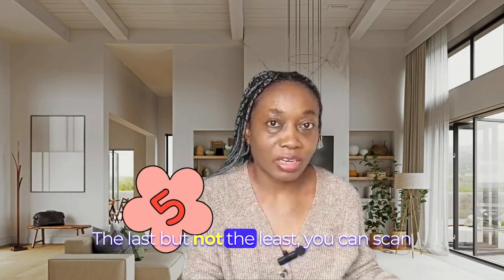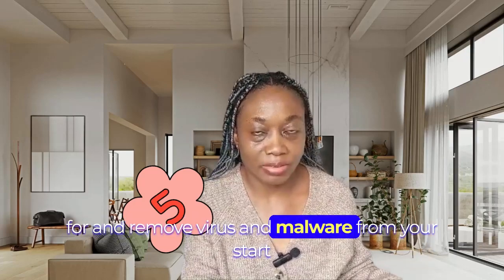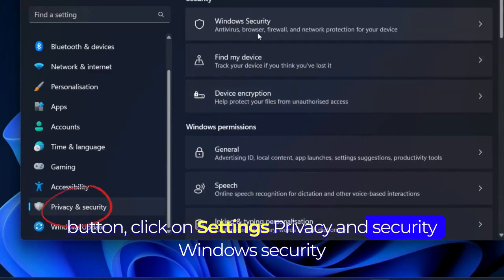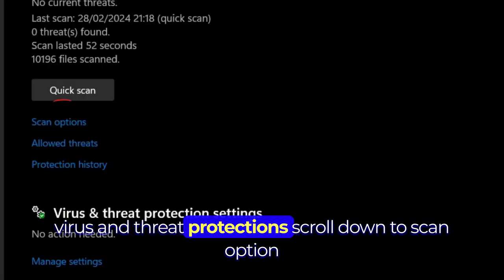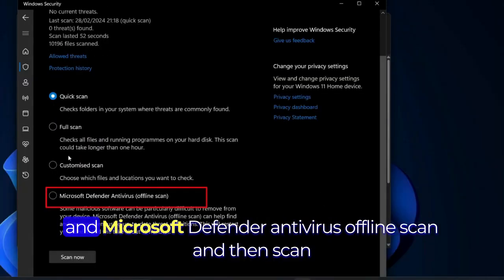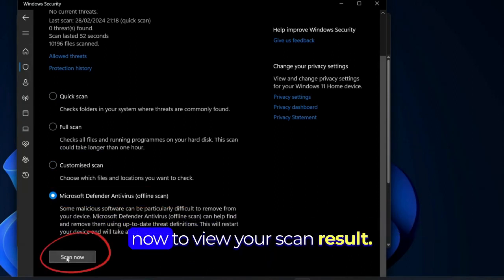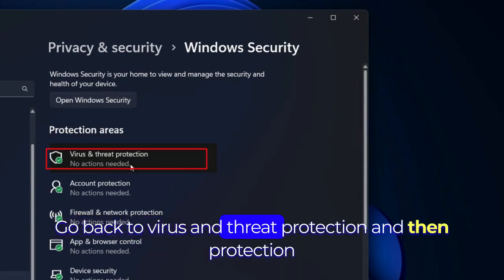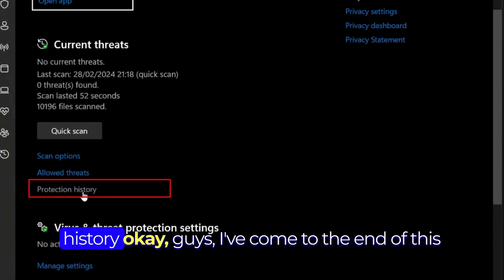Boost Your Computer Performance Easy Tips and Tricks Part 2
Step-by-step guide on how to speed up your slow PC and improve it if your PC performance is lagging (Part 2). The steps are all easy to follow.